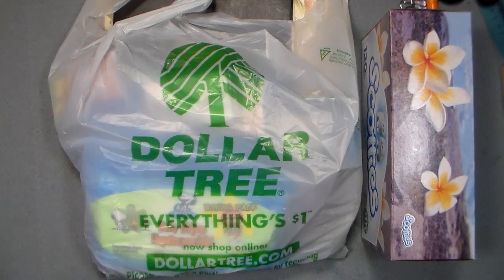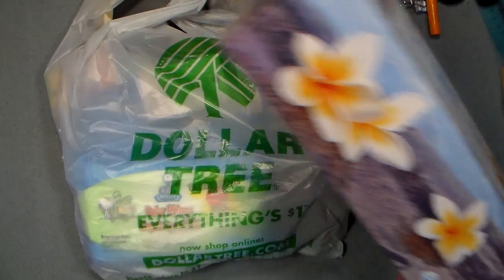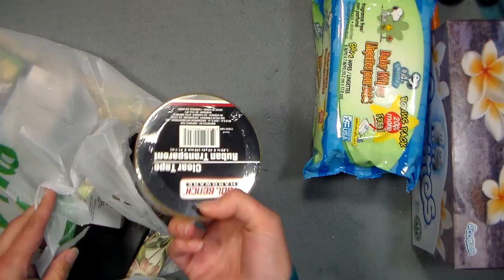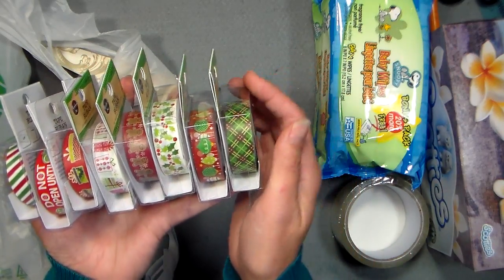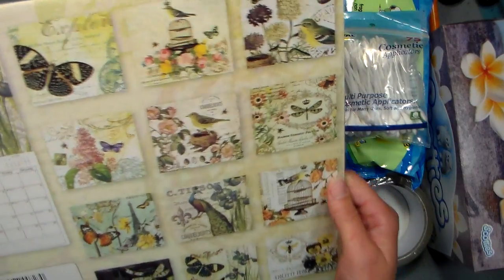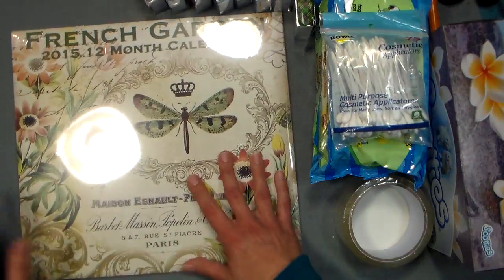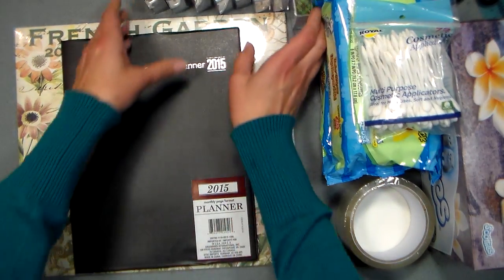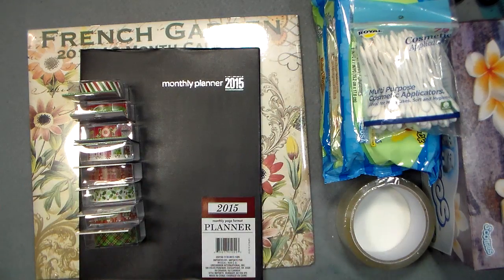Dollar Tree Haul & Crazy Hibachi Adventure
What a busy day! I worked on and finished several custom framing orders in the shop, deliverd them and then we all went out to dinner to celebrate my twin daughters 10th birthday. It was so fun and it was my first time dining at a hibachi...it was an experience... then I desperately needed to grab tissues and other things I could not remember but I'm sure I will remember if I see them items so I wen into the dollar tree and ended up with a crazy cart full! I'm only showing the crafty stuff in today's video BUT if you are in the mood for a game you can guess how much I spent in the comments section! I'll let you know is anyone guesses right!